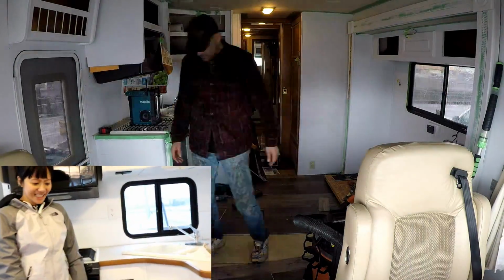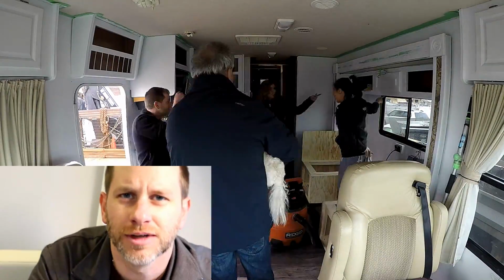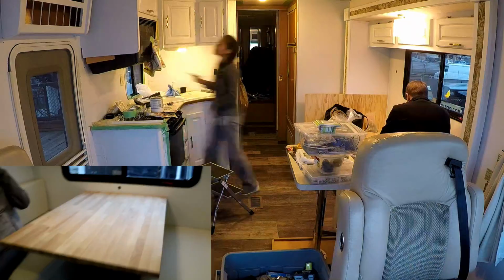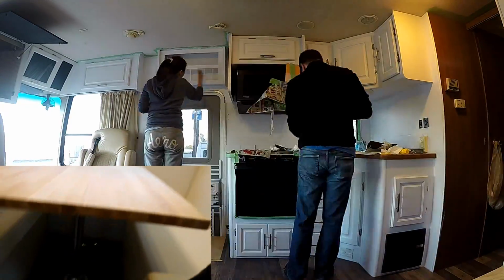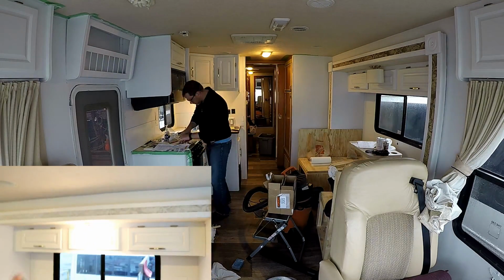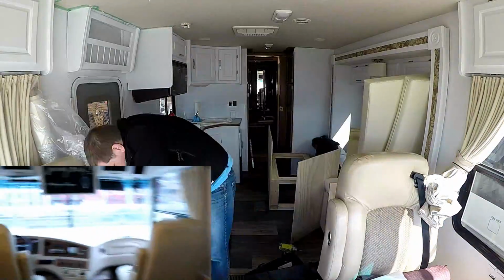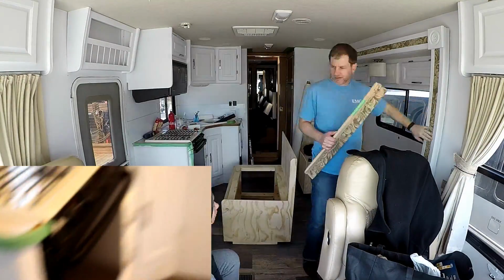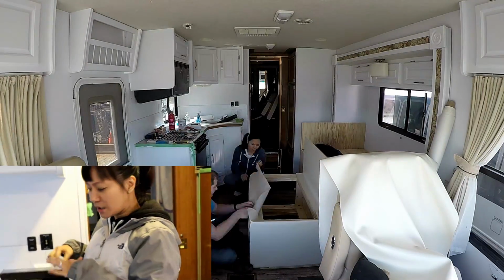Look what happened to Betty.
A quick look at the renovations we've made to Betty, our RV, so far.

MargeAndJason  002